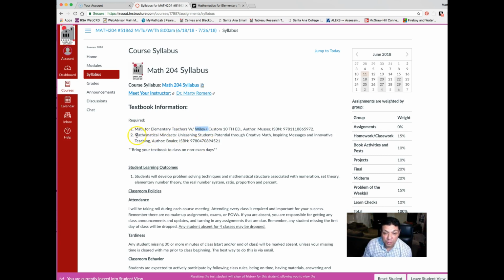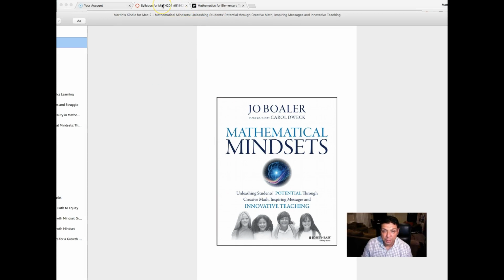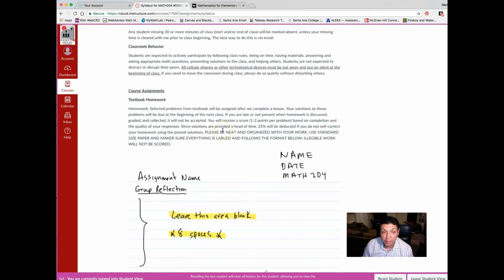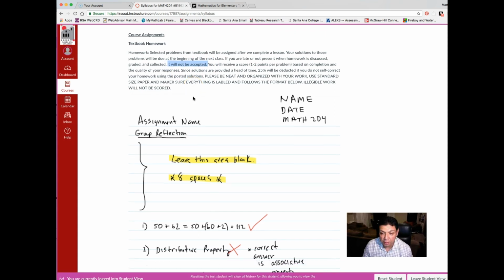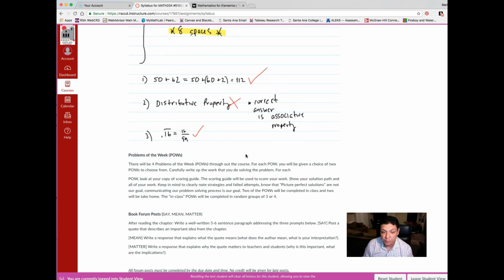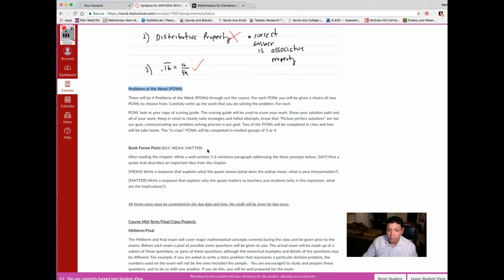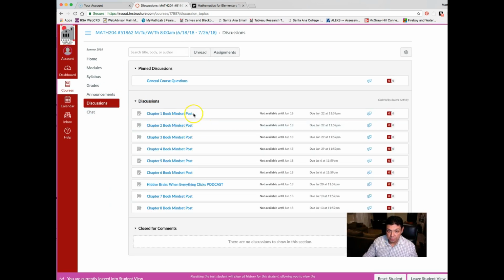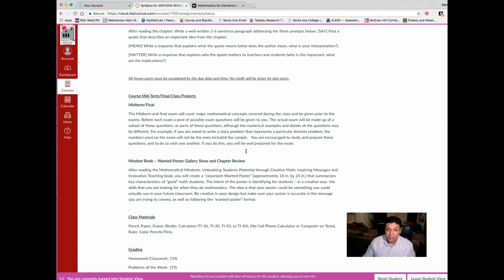Math 204 Class Introduction